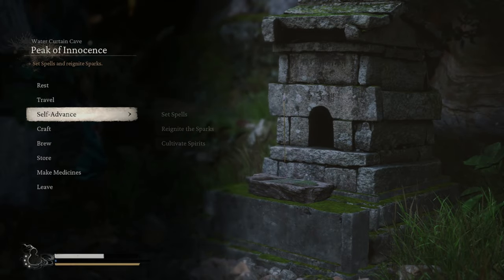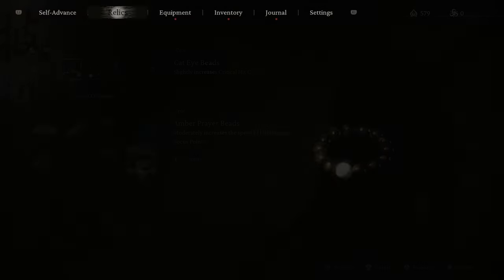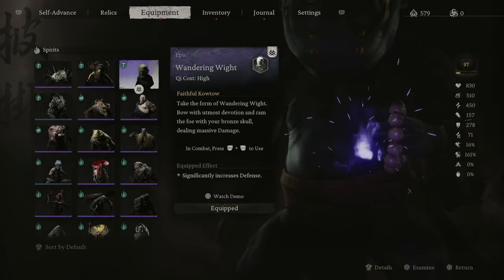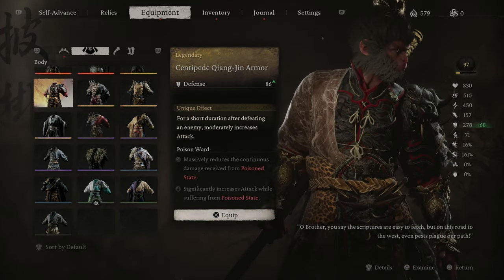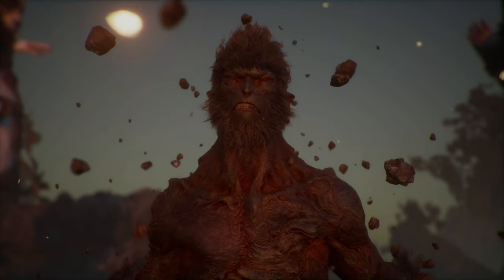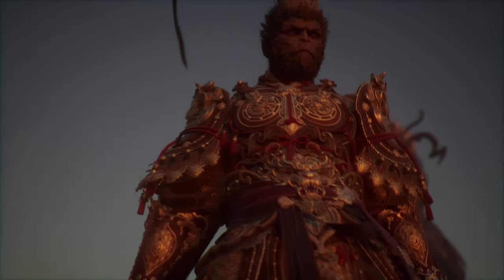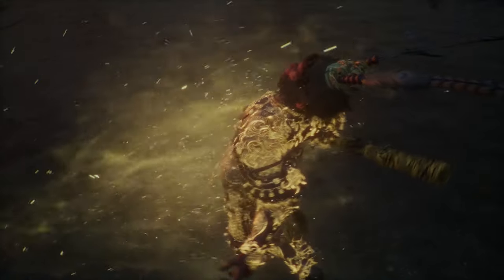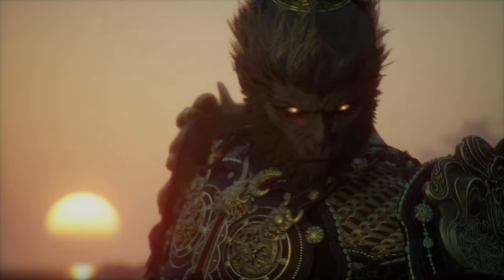EASILY DEFEAT THE SAGE’S BROKEN SHELL - BLACK MYTH WUKONG PS5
This is the SAGE’S BROKEN SHELL Boss Fight in Black Myth Wukong for PS5 🎮 This is a “how to” guide on how to defeat The Sage’s Broken Shell Boss!

Black Myth Wukong is an action RPG rooted in Chinese mythology. You shall set out as the Destined One to venture into the challenges and marvels ahead, to uncover the obscured truth beneath the veil of a glorious legend from the past.